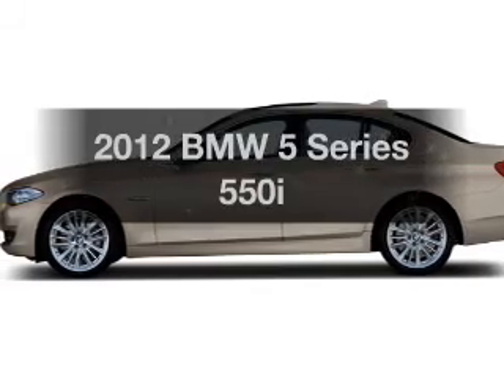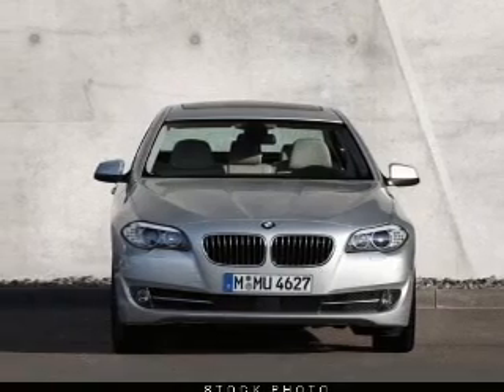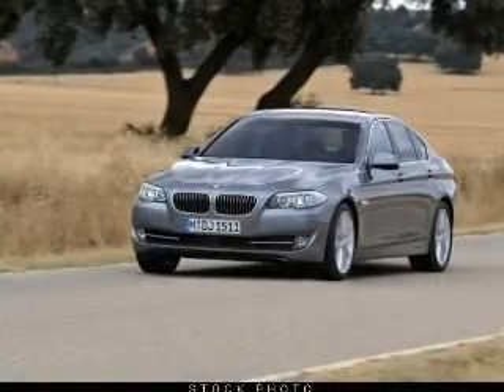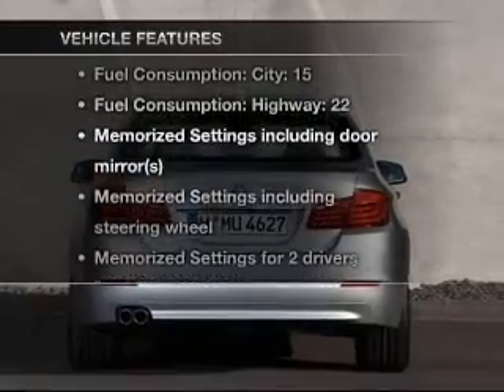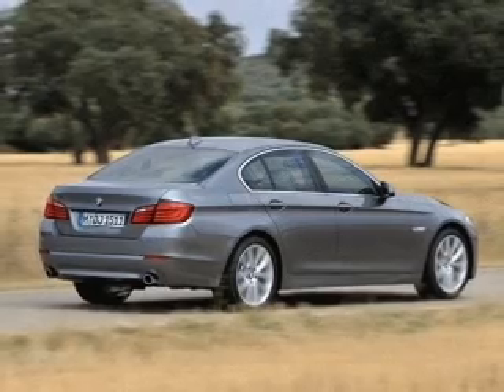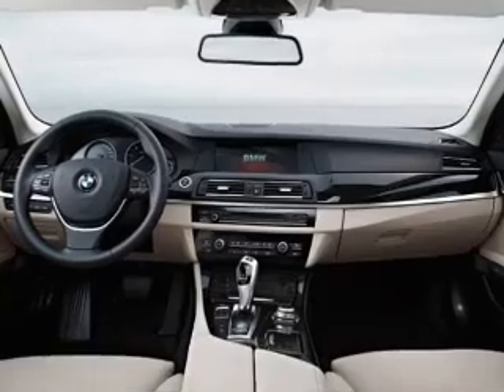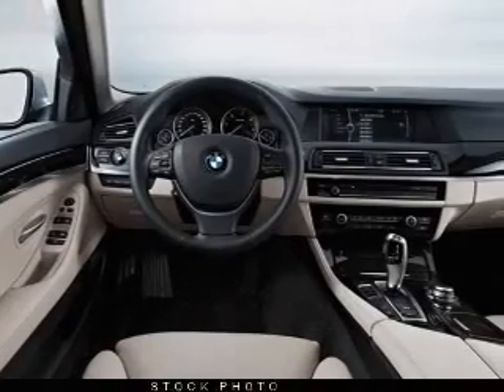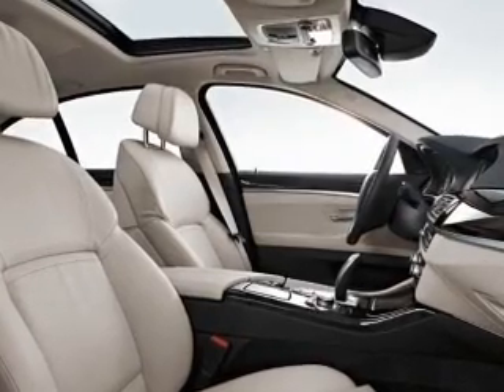2012 BMW 5 Series - Athens Ga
Year: 2012
Make: BMW
Model: 5 Series
Trim: 550i
Engine: 4.4 liter 8 cylinder 32 valve
Transmission:
Color: Silver
Mileage: 0
Address:
3040 Atlanta Highway